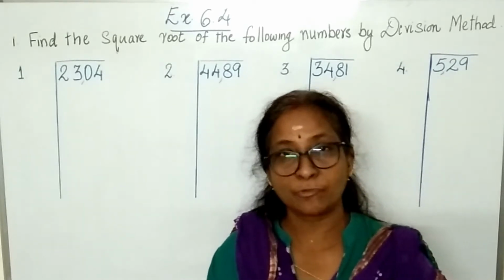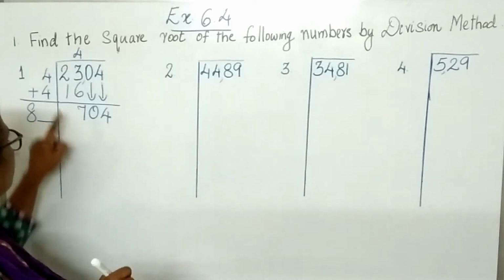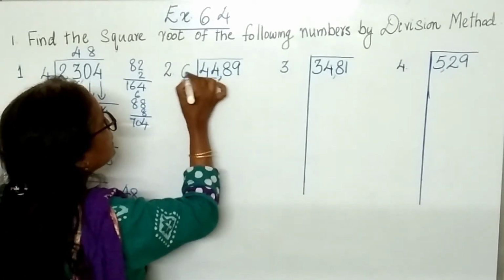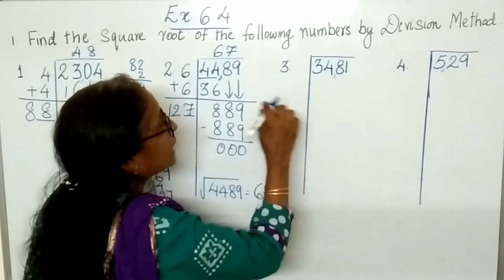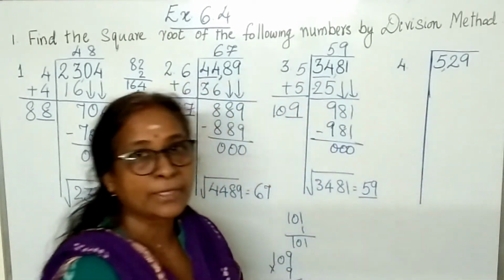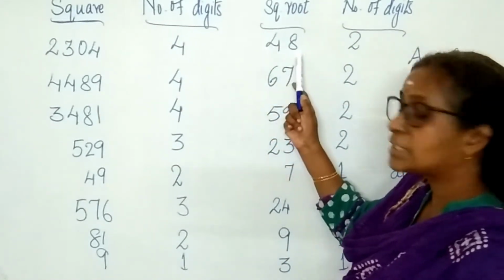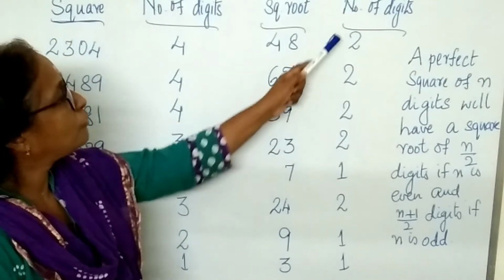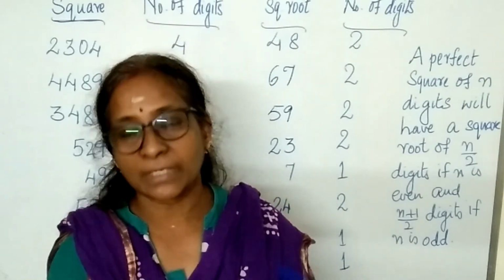Chapter 6|Square And Square Roots|Part-15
In the last video we learned  How to find Square Roots Of Decimal Numbers by Division Method with few examples
  Today's video is the continuation of the chapter
 Today's video contains exercise 6.4 question number one .